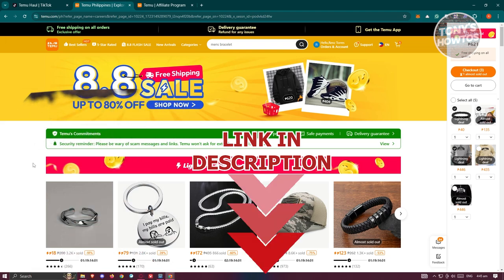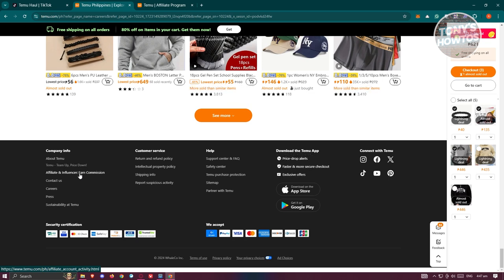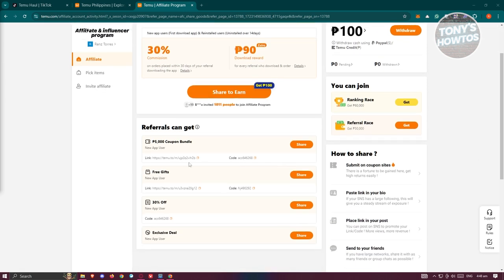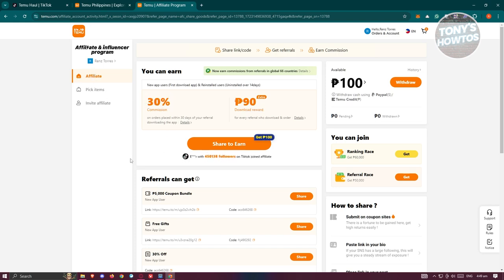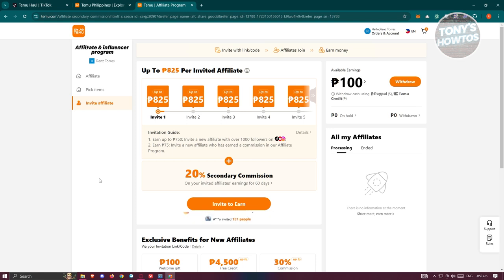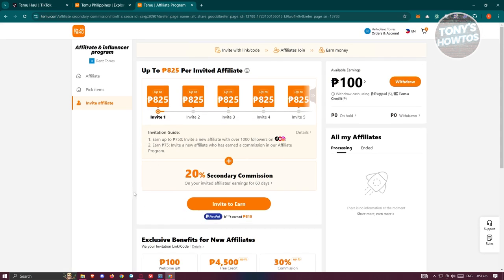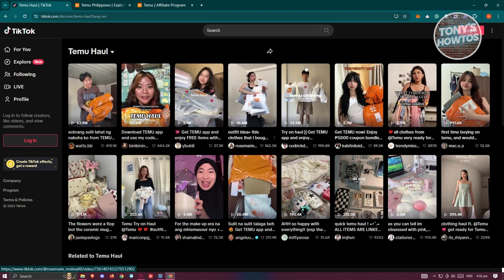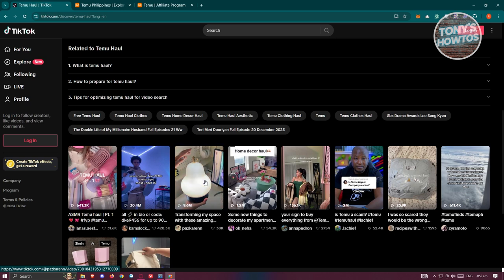Temu Affiliate Program Explained | How to Join Temu Affiliate Program (2024)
In this video, I show you Temu Affiliate Program Explained | How to Join Temu Affiliate Program in 2024. The quick and easy tutorial how to earn money through temu. Do you want to know step by step how to make money off temu fast in 2024? Yes? Great!
or search SEC657763 to make Up to 💰100 000€ per month and join ⭐Temu Affiliate Program⭐